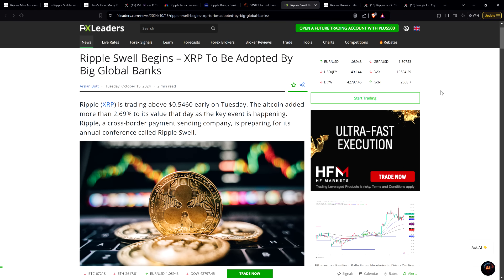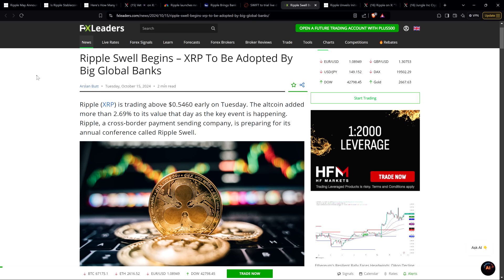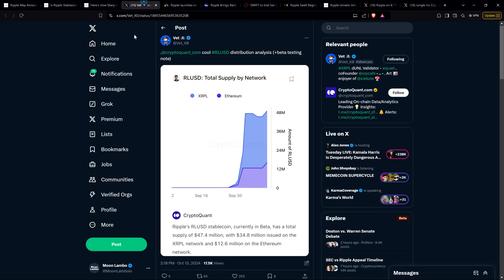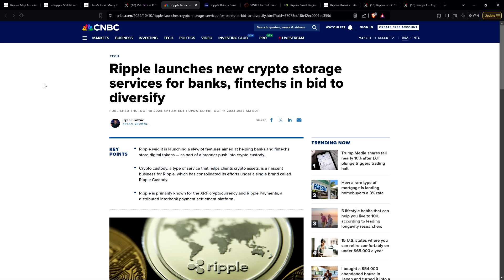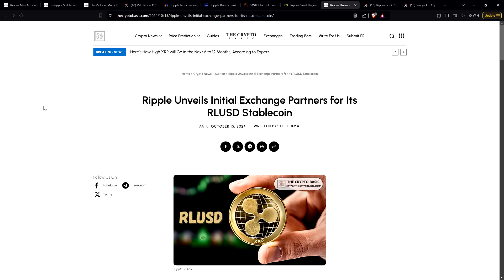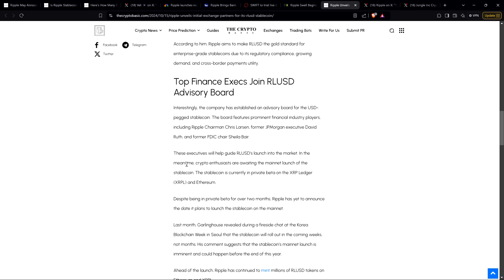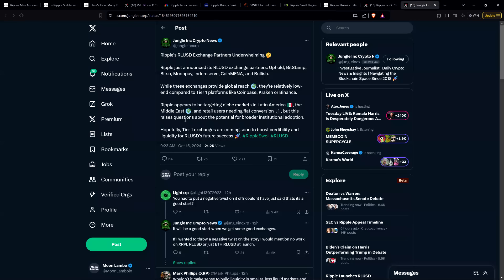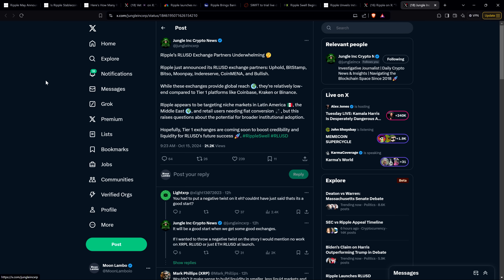XRP: Did Ripple Disappoint You WITH NEWS REVEAL TODAY?!